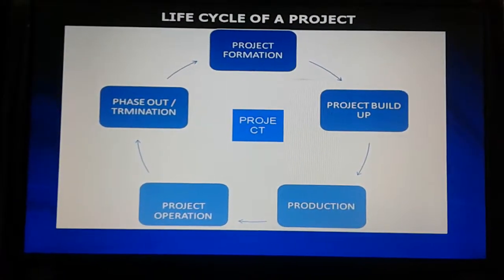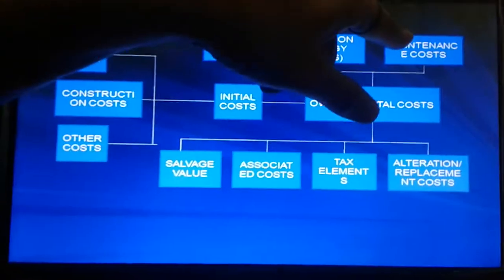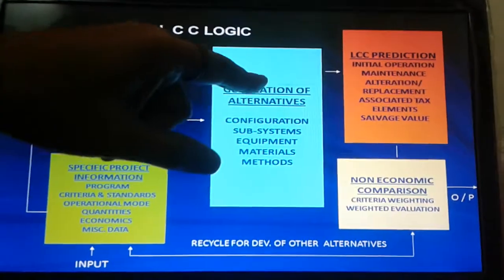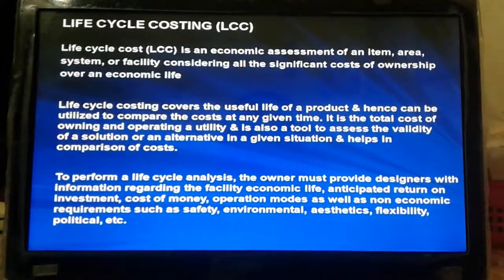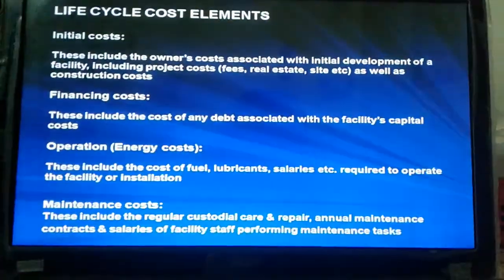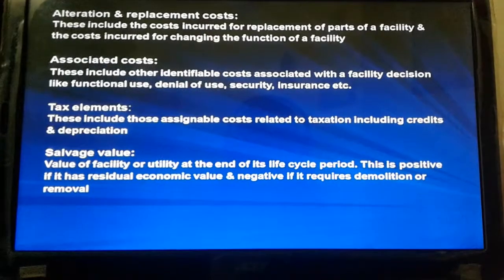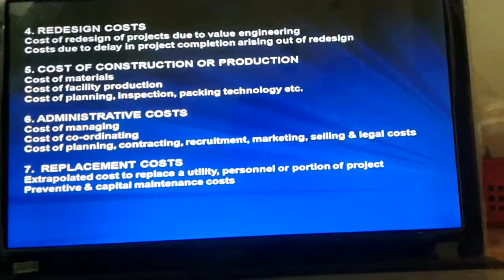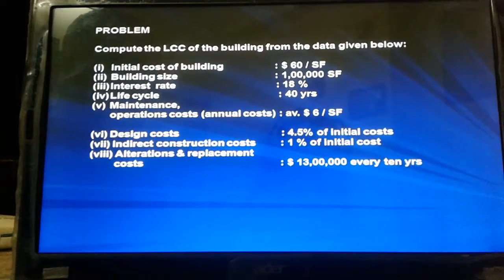SOT M Tech IEM 1st Year PDS II LCCA Lecture Video 27 04 20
This video is a module for Project Design Studio II for computation of Life Cycle Cost Analysis (LCCA)